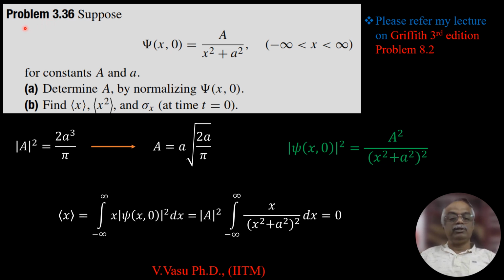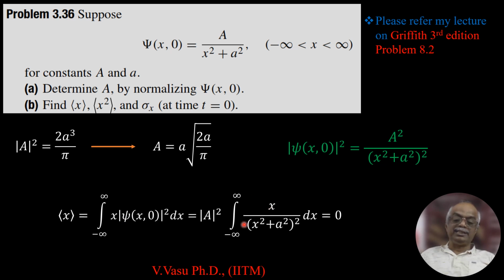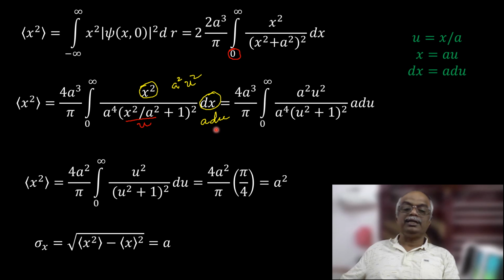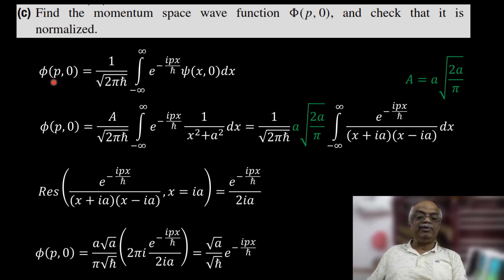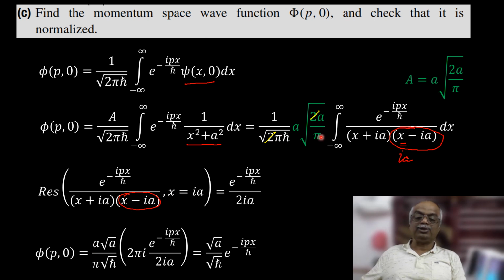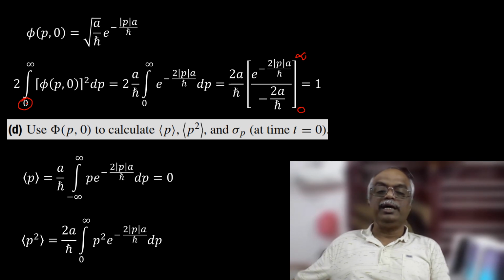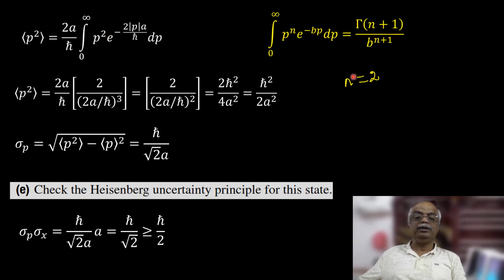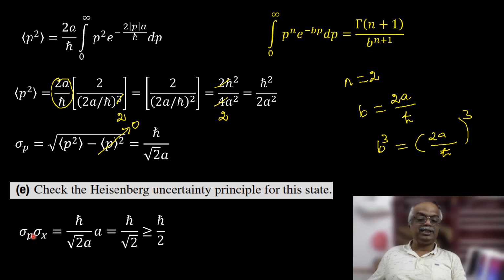Griffiths QM Problem 3.36 | Normalization, Momentum Space & Heisenberg Uncertainty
In this video, we solve Problem 3.36 from Griffiths' Introduction to Quantum Mechanics (3rd Edition). The wave function is given by Ψ(x,0) = A / (x² + a²). We cover:
(a) Determining A by normalizing Ψ(x,0)
(b) Calculating ⟨x⟩, ⟨x²⟩, and σₓ at t = 0
(c) Finding the momentum space wave function Φ(p,0) and checking normalization
(d) Using Φ(p,0) to compute ⟨p⟩, ⟨p²⟩, and σₚ at t = 0
(e) Verifying the Heisenberg uncertainty principle for this state
This problem is essential for understanding normalization, Fourier transforms, and uncertainty relations in quantum mechanics. Perfect for MSc Physics students and exam prep (CSIR NET, GATE, JAM).